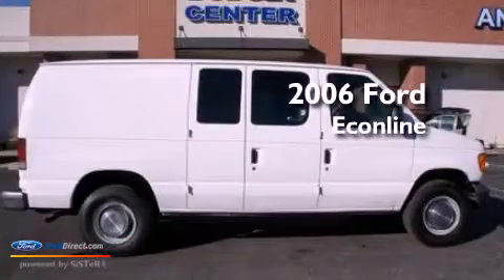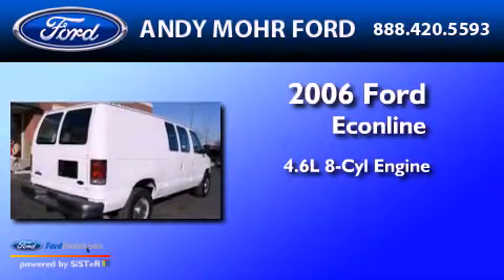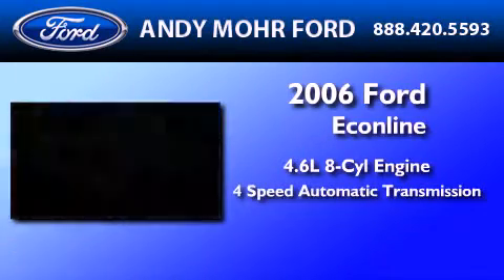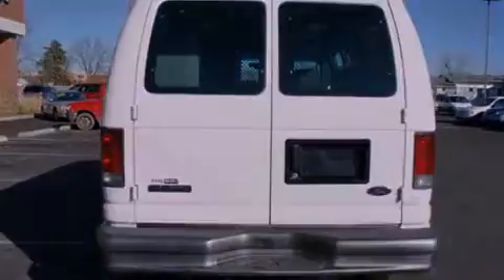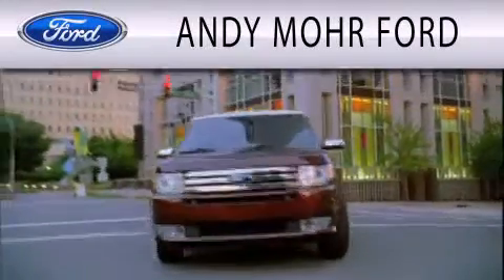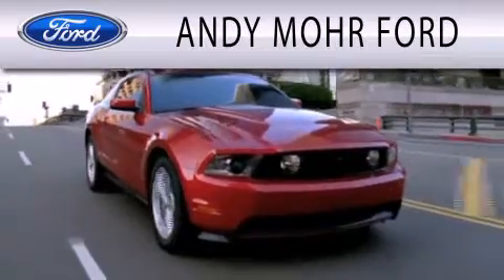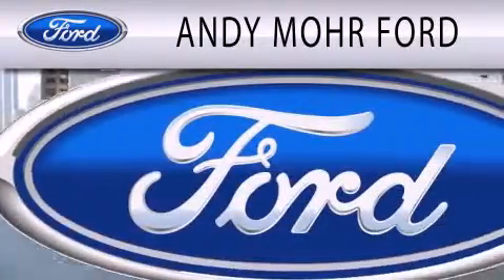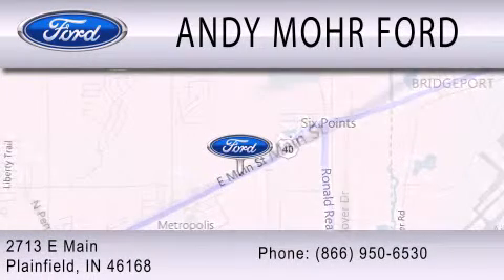2006 FORD ECONOLINE 250 Plainfield IN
Year : 2006
 Make : FORD
 Model : ECONOLINE 250
 Engine : 4.6L V8 16V MPFI SOHC
 Trans . : 4-SPEED AUTOMATIC
 Exterior : WHITE
 Miles : 75,356
 Interior : MEDIUM FLINT
 Stock : P6749